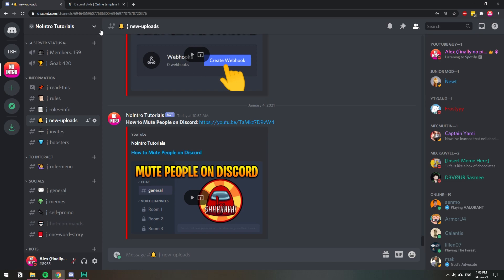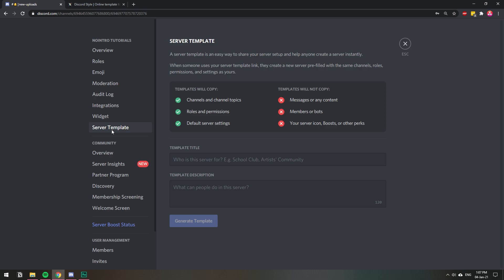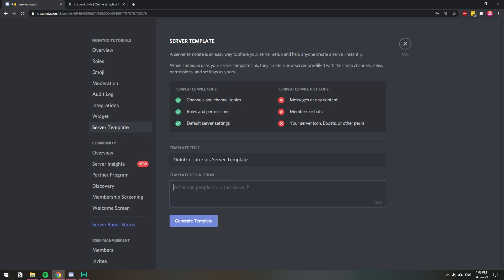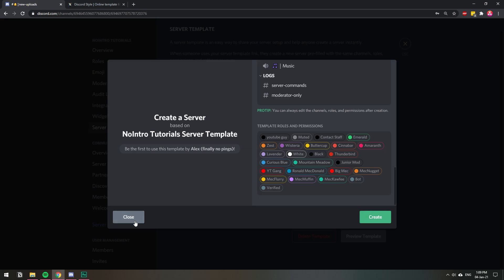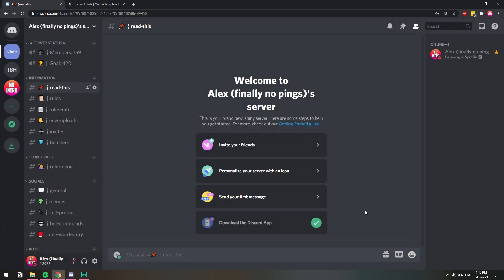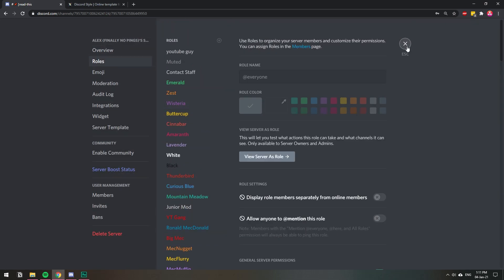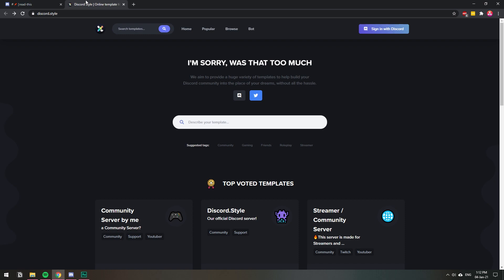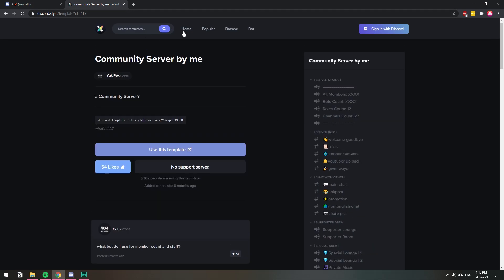How to Copy a Discord Server or Duplicate Your Own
In this video, I show you how you can copy a discord server and make a new one looking exactly like the old one. Also I show you where you can go to find design inspiration for your discord server setup using popular discord servers templates.